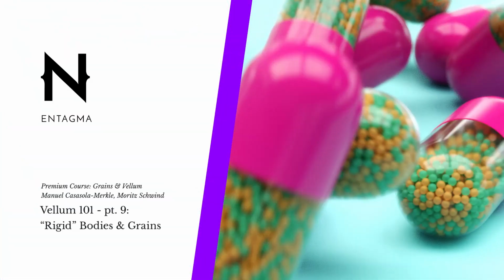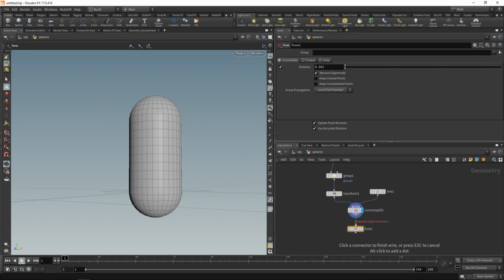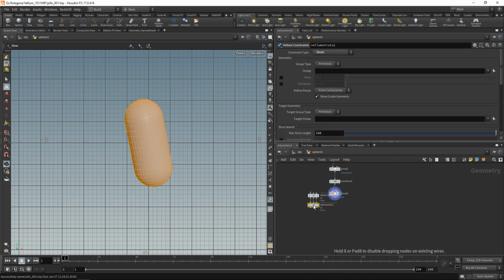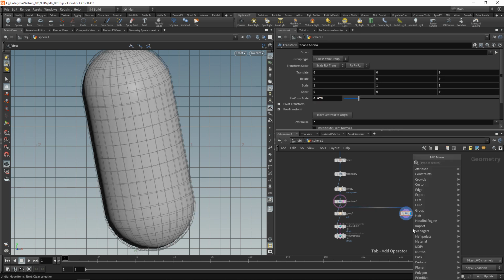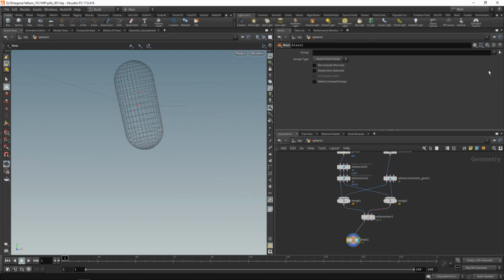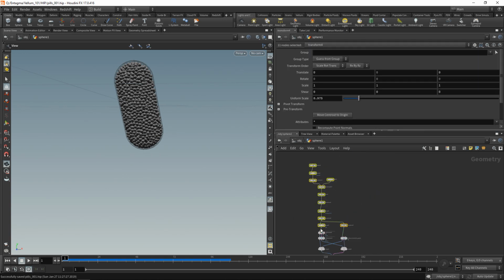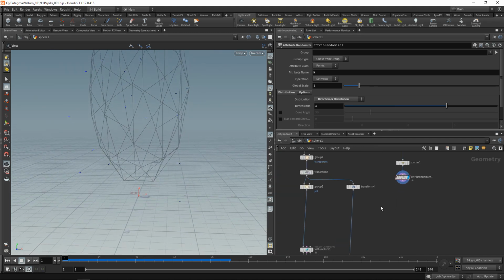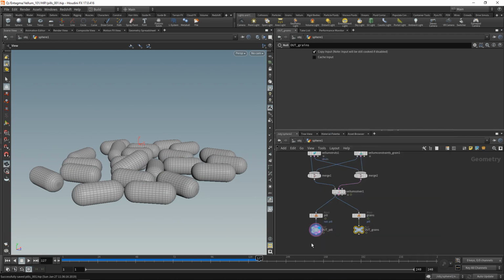Grains & Vellum 101 pt 9 Rigid Bodies & Grains